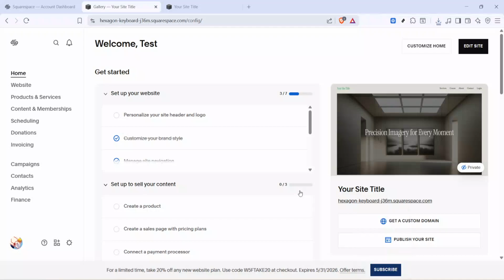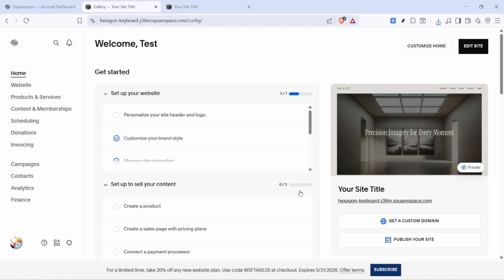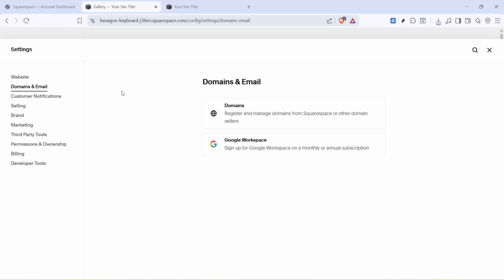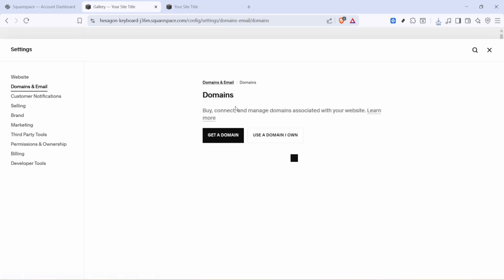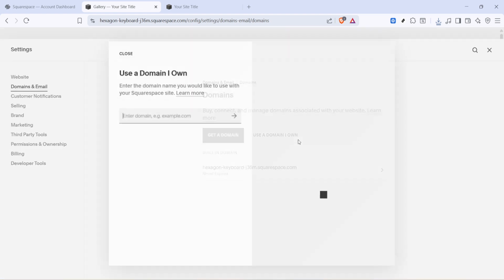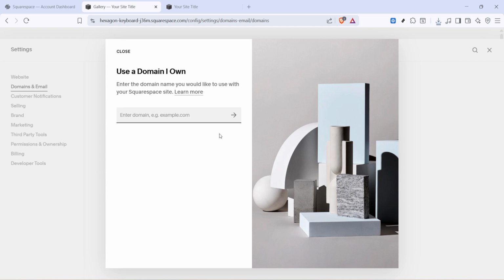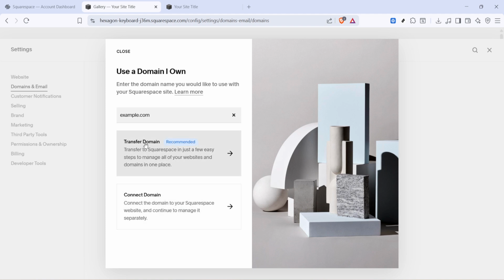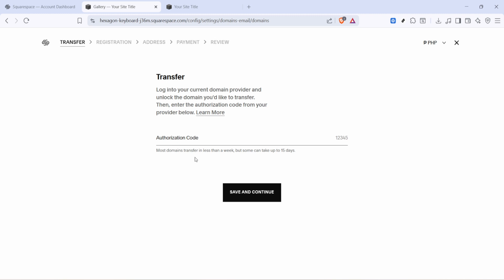How to Connect Your Domain the RIGHT way in Squarespace (Step By Step 2026)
How to Connect Your Domain the RIGHT way in Squarespace